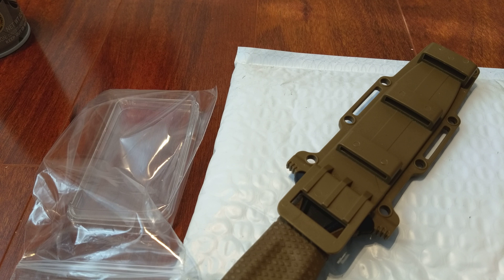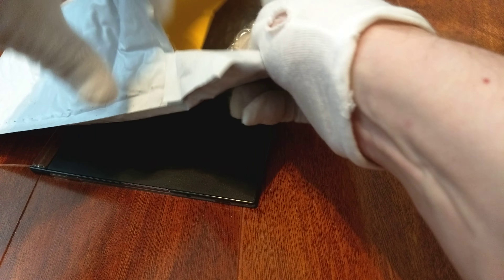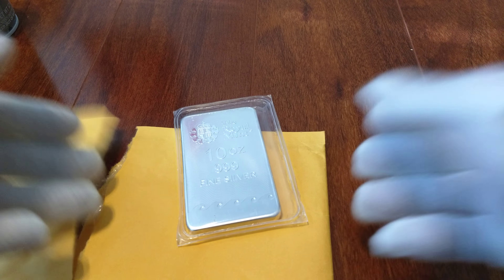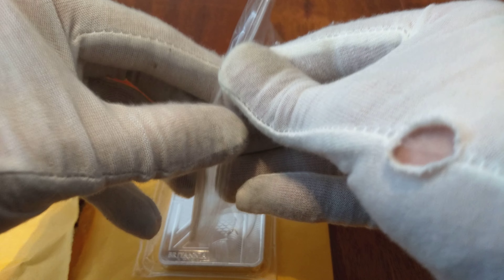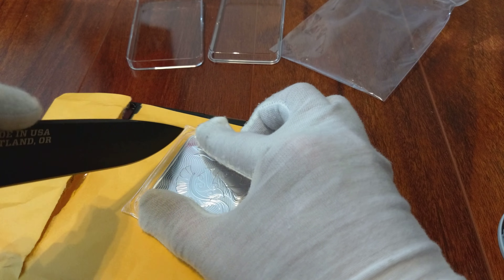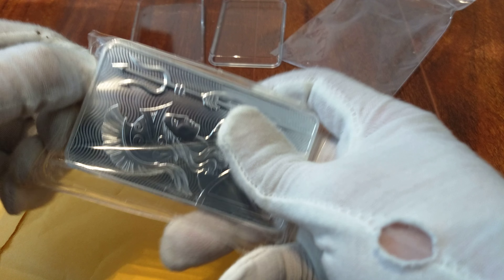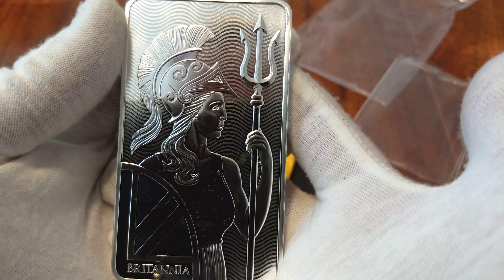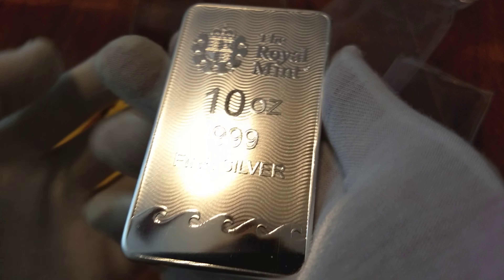Gorgeous 10oz Silver Britannia Bar Royal Mint 2018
Check out this Silver Britannia Bar by the Royal Mint. This thing is absolutely gorgeous!